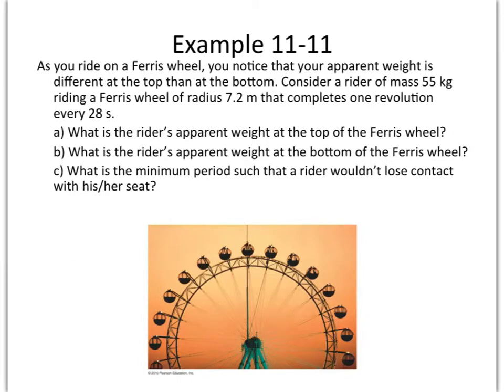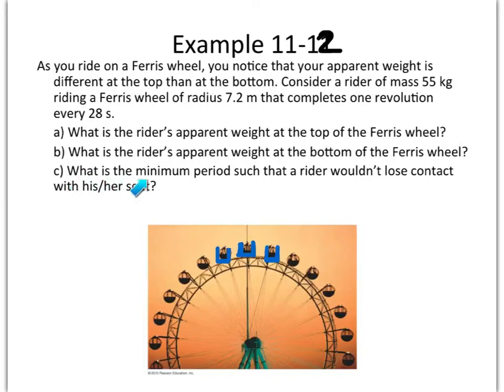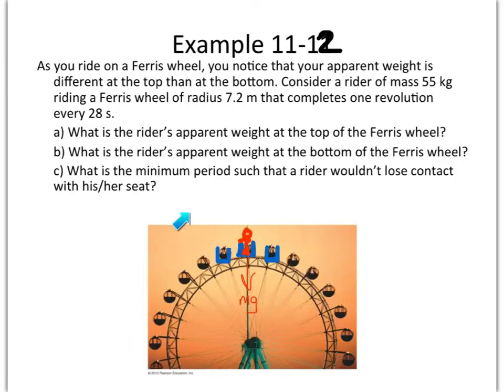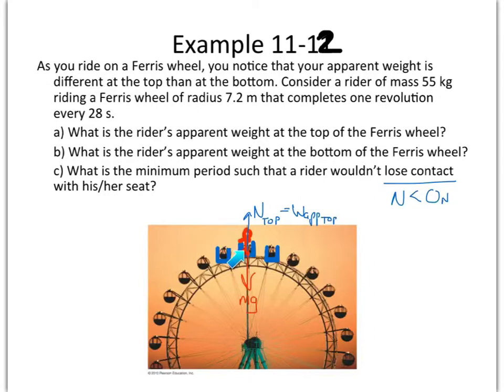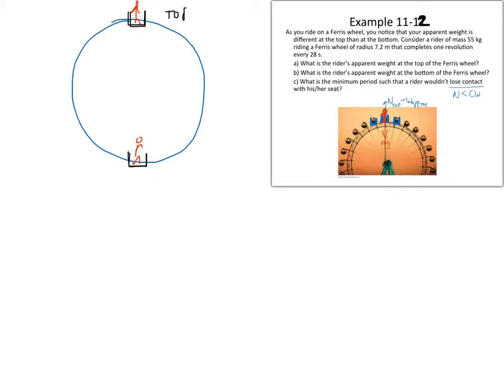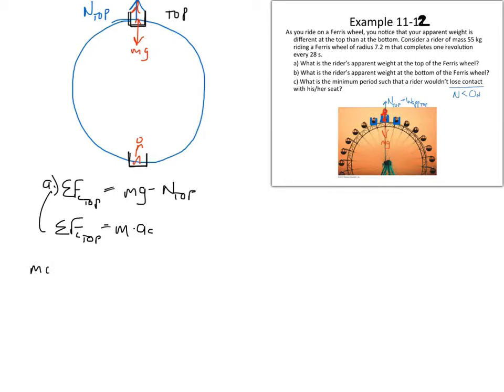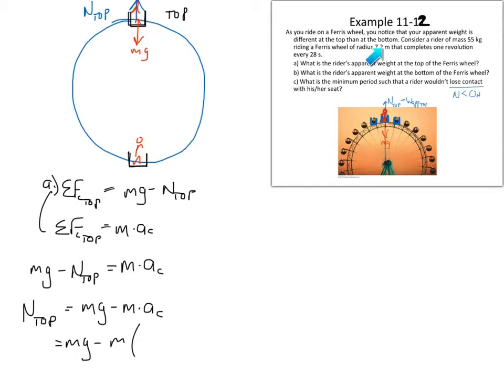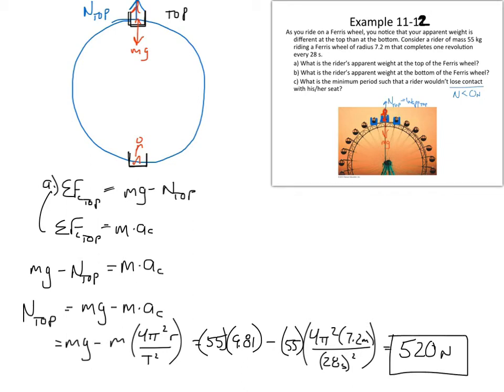Phy1 - Ch 11 Ex 11-12